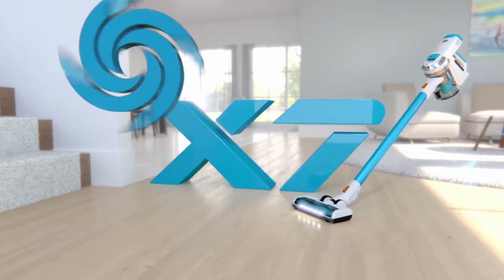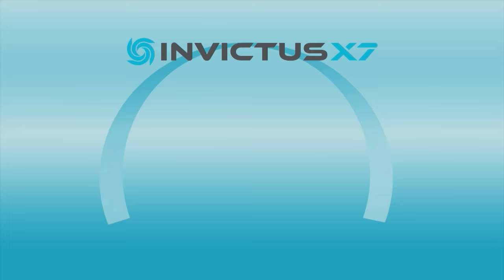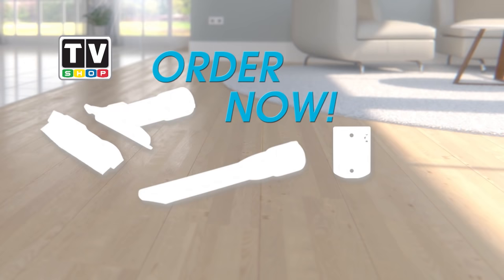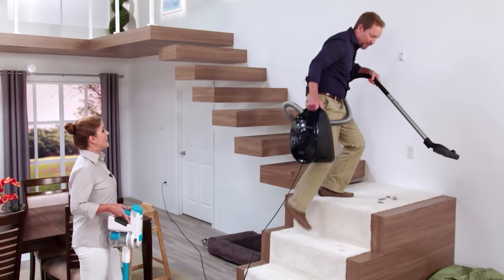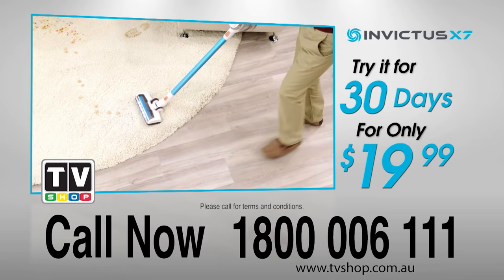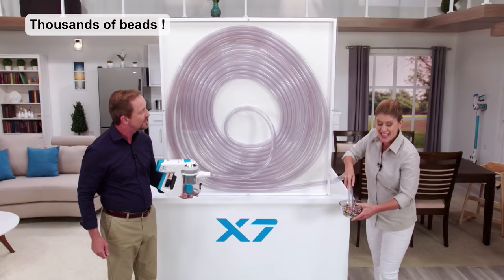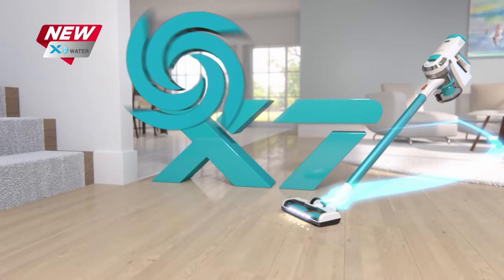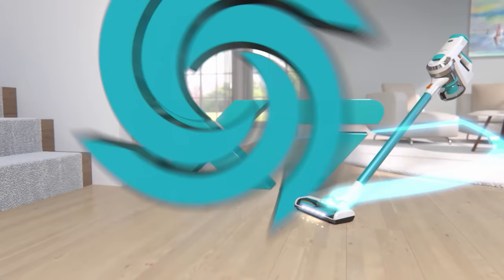Invictus X7 - The Powerful Wet & Dry Vacuum Cleaner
Powerful and Versatile Vacuum cleaner!

So you can clean up:
- Kid and Pet Messes
- Food Spills
- Dried-On, Stuck-On Messes
- And More in Seconds with INCREDIBLE POWER!

Have the freedom to clean anywhere, anytime, on any surface without any cords to get in the way. It weighs less than 2.3kg so you can use it with one hand.